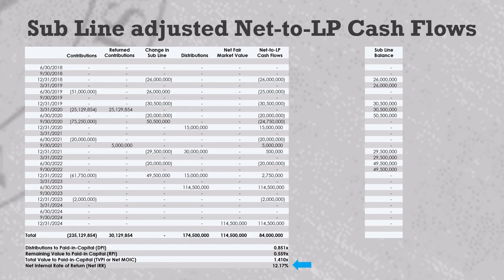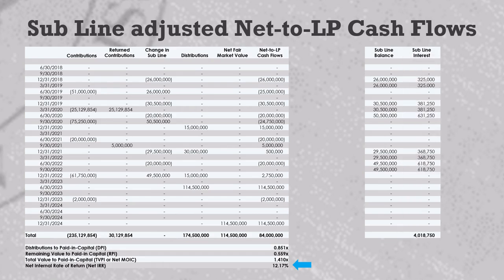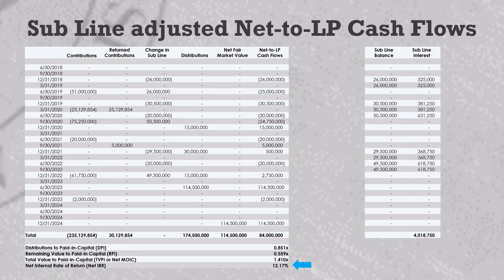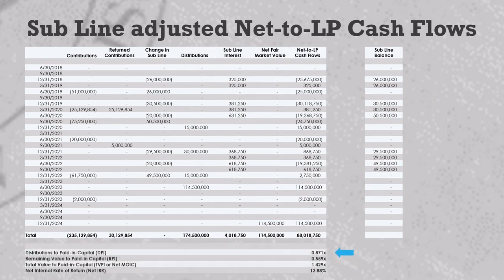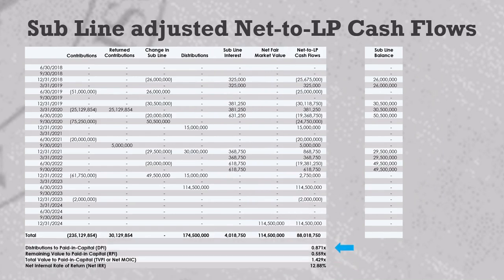Sub Line adjustment bonus? The interest charge add-back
Boost subscription line of credit (Sub Line) adjusted Net IRRs by adding the Sub Line’s interest charges back to LP cash flows.